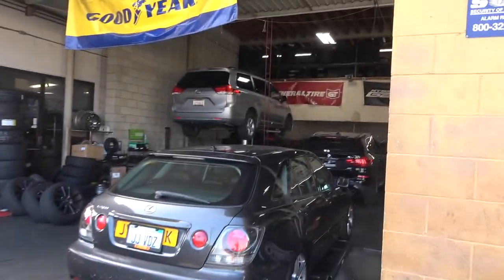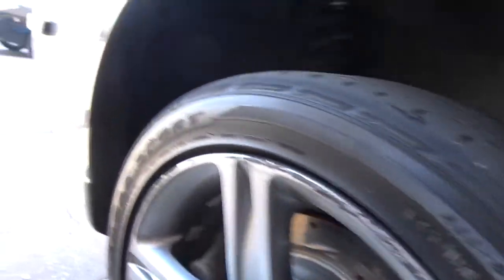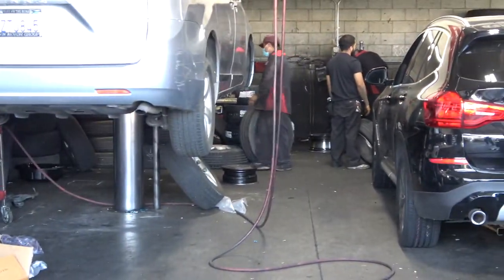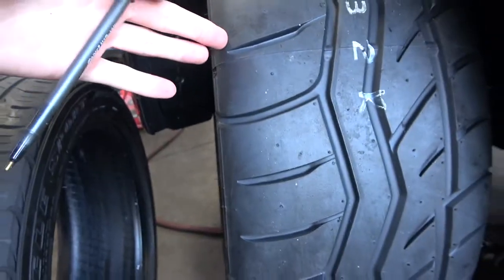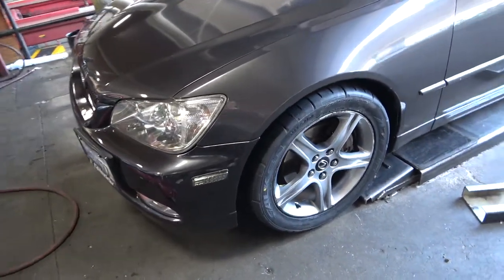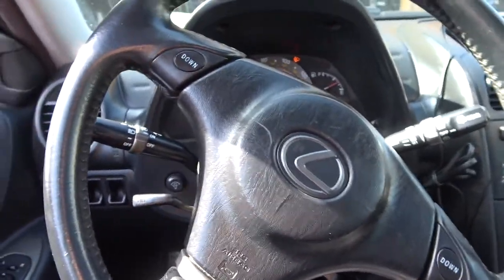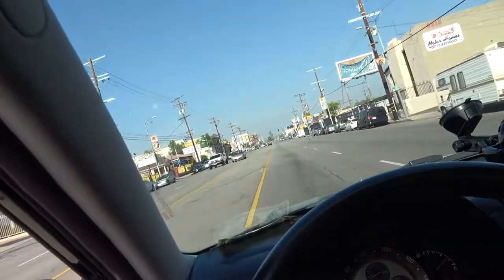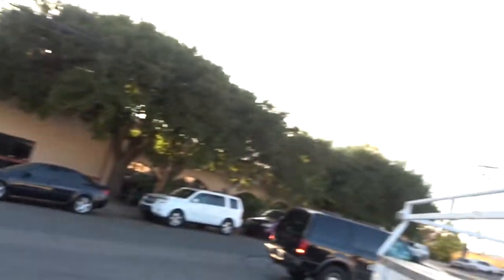Falcon Azenis RT615K+ Tires // Sportcross Drifting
Finally got some new rubber on the Sportcross. I decided to go with the Falken Azenis RT615+ in 245/45R17 size which is much wider all around than what I was previously rocking once finding out that my original tire pick the Michelin Pilot Sport 4s was on National backorder. After installing these new tires I quickly discovered that these Falken tires are a much more of a sticky compound than I was expecting, allowing for precise handling as well as driftability if I want to swing.

Thank you everyone for your support to the JJ vdz channel!